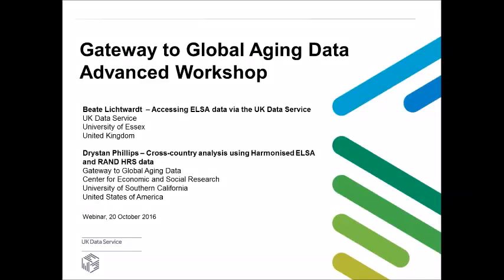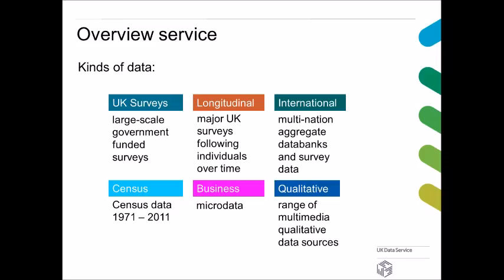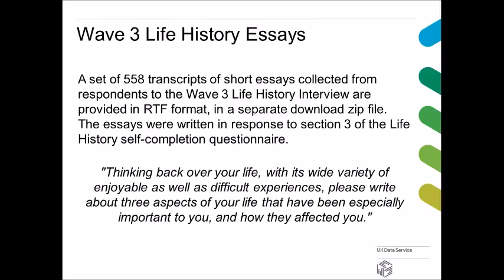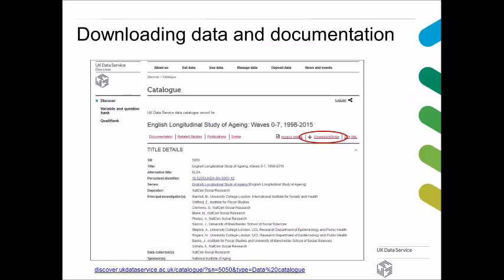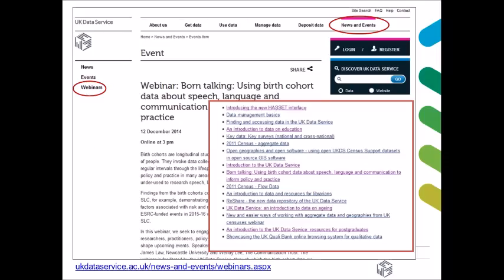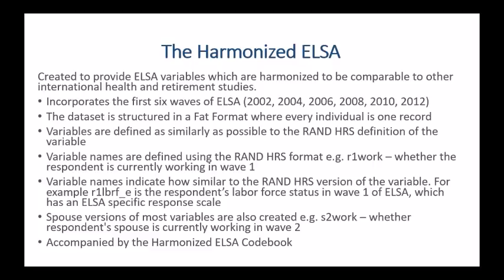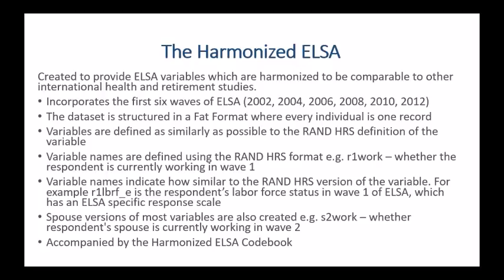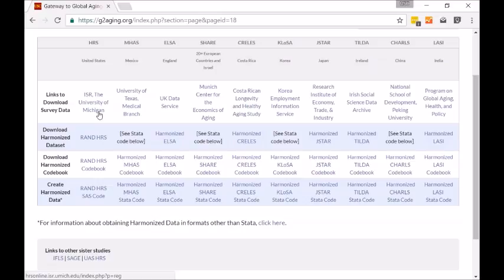October 20, 2016 Advanced ELSA Workshop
An advanced workshop hosted in collaboration with UK Data Service. This webinar offers a hands-on example of cross-country analysis using the Harmonized ELSA. For more information about the Harmonized ELSA or other Health & Retirement studies conducted around the world visit the Gateway to Global Aging Data